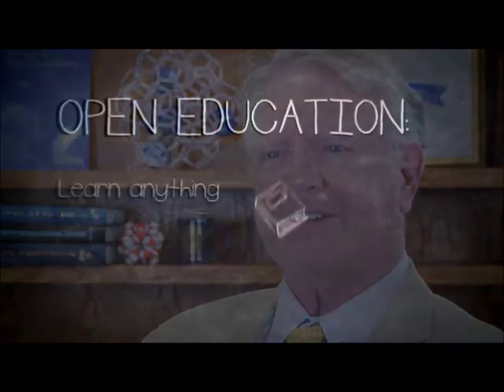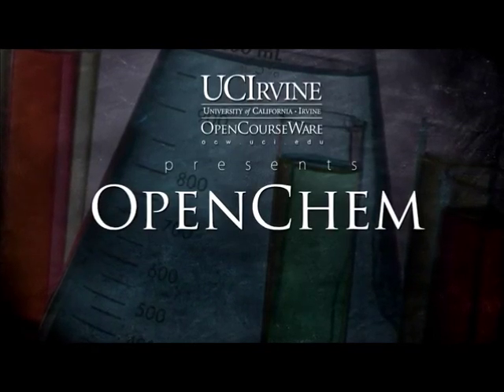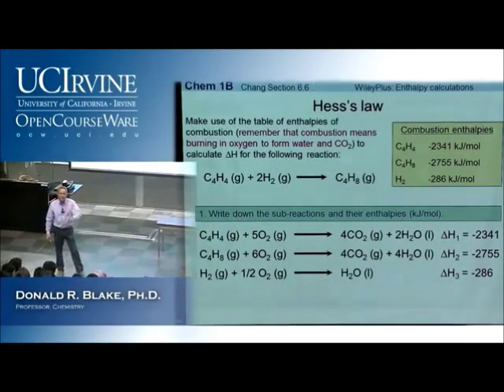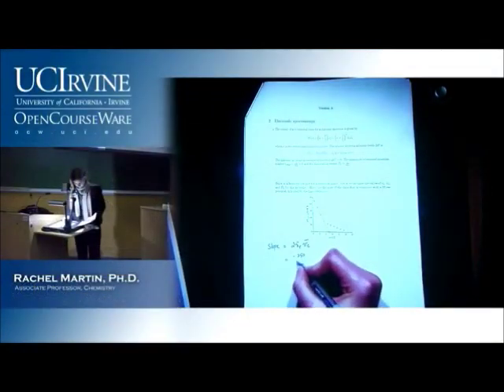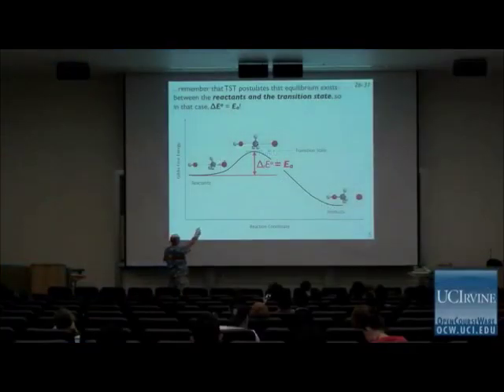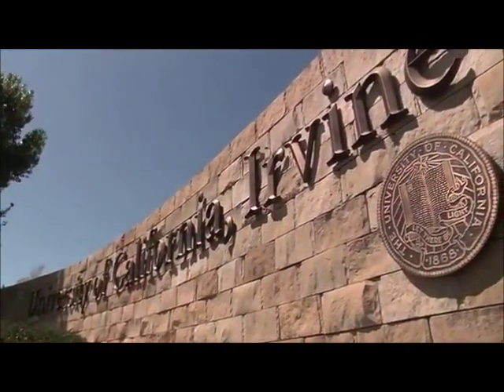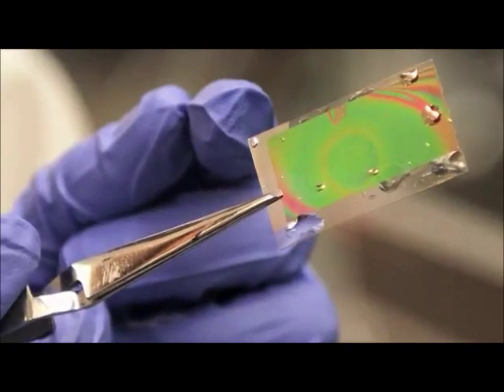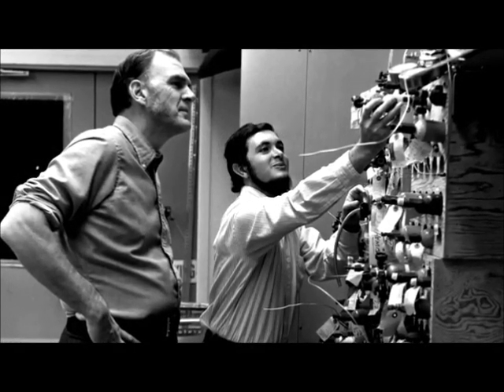Education should be free - and it's getting there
All the courses needed for a 4 year Chemistry degree will soon be available online, on YouTube, on iTunesU thanks to the University of California at Irvine -- and this is just a start.  There are courses in the Sciences, Humanities, Literature, Social Science, etc.

--There are others: you just have to look--

Some of these courses are complete.  Some have video or audio.  Some only lecture notes.  Browse around and find what you're interested in.